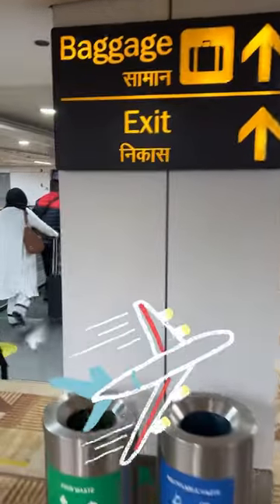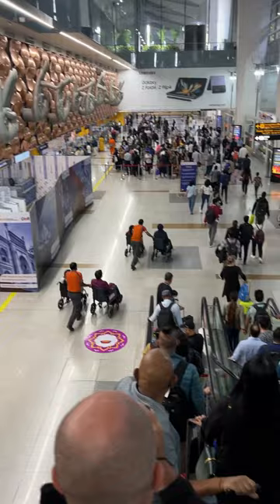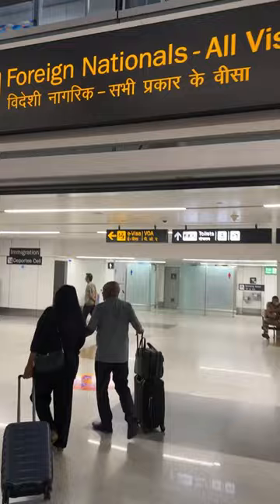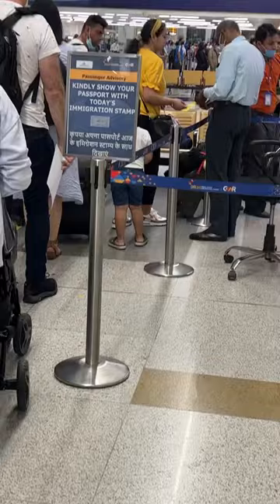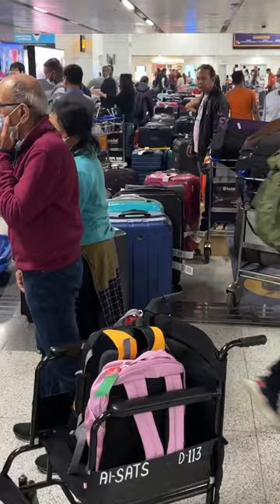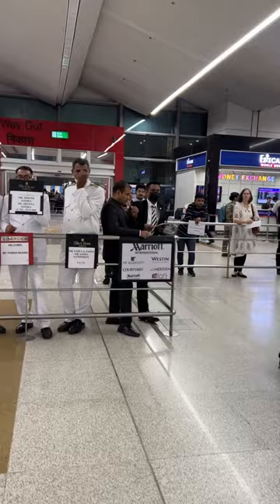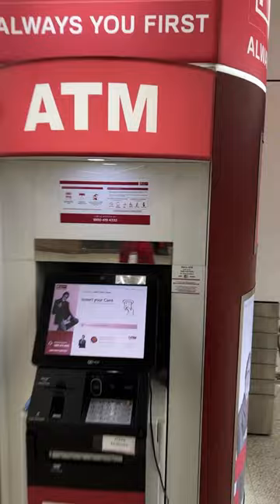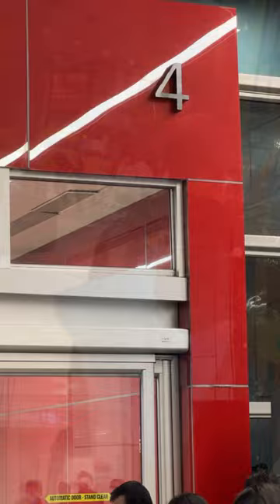Arriving at the Delhi Airport: how to manage immigration, customs, baggage claim, and pick-up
Here are some visuals to familiarize yourself with the IGI airport in New Delhi (DEL). This short video will walk you through immigration, baggage claim, customs, pick-up, and more, including available ATMs and SIM cards on arrival in New Delhi airport.

Want more helpful, travel tips? Follow @RetreaTours where you get you social media fix!